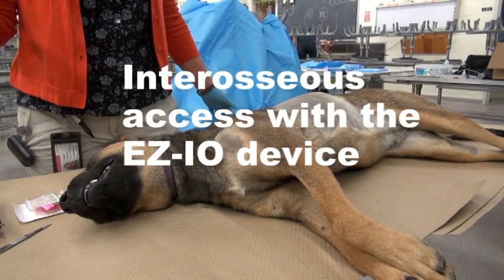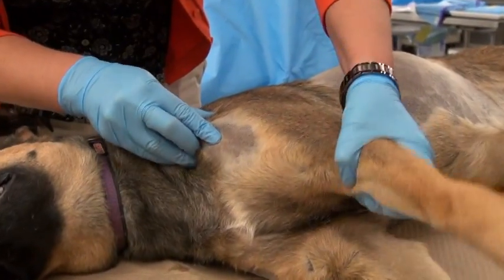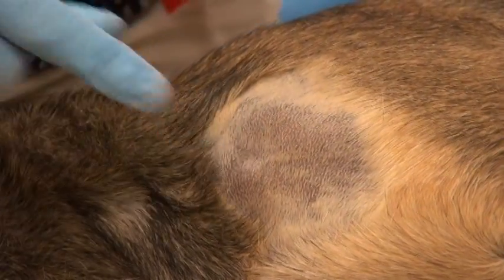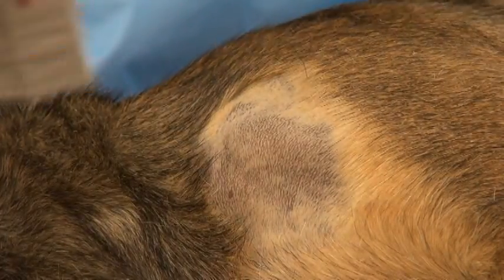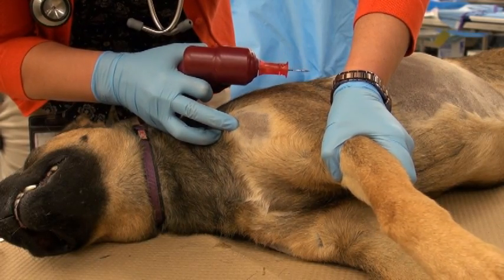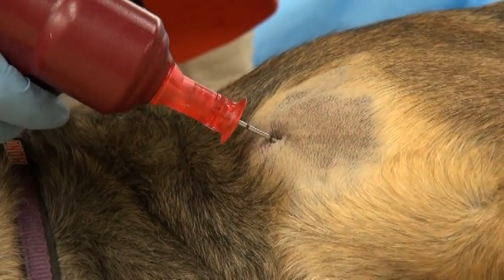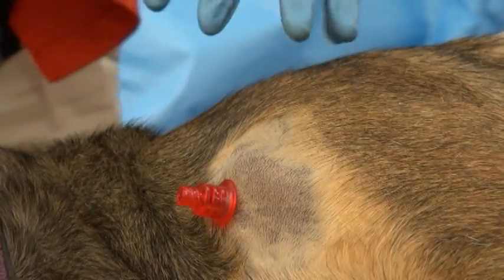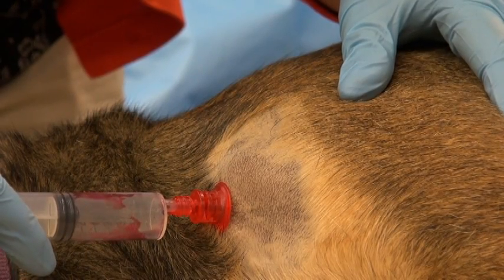EZ -IO® insertion in a canine cadaver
Describes a technique for intraosseous fluid administration using the EZ-IO device.